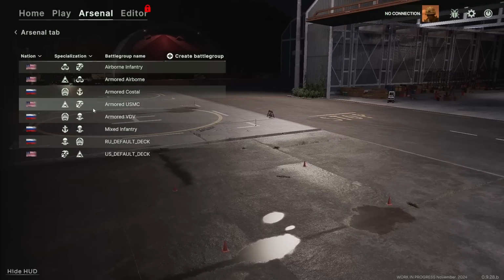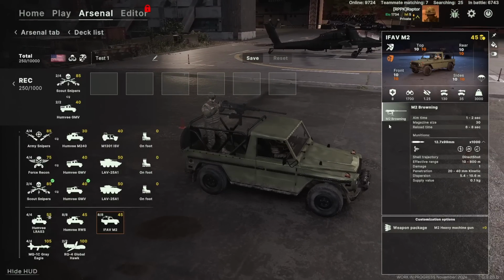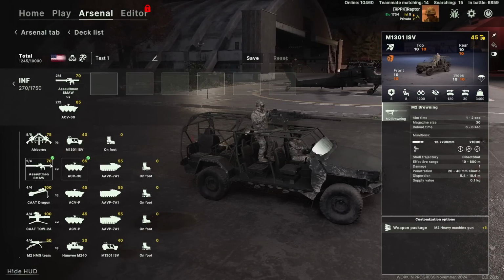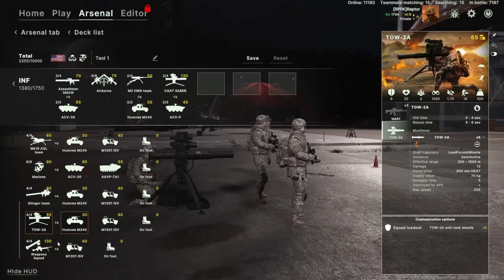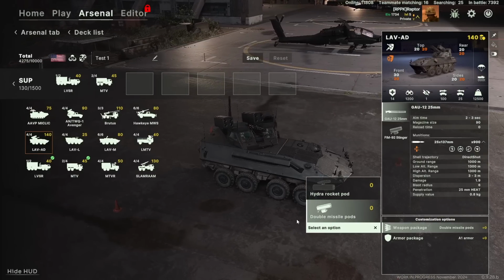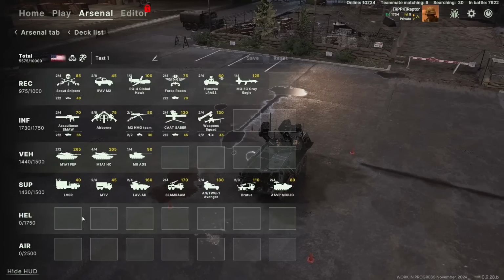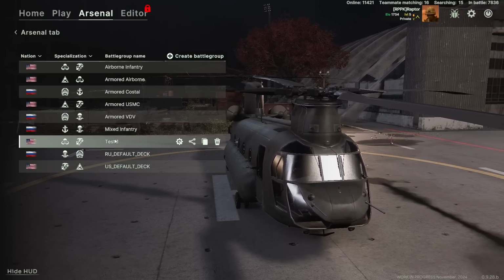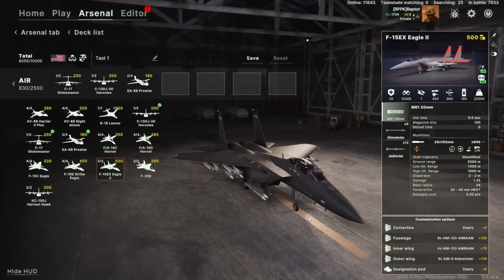AMERICAN UNITS - ALL NEW AIRBORNE | Battlegroups Tips & Tricks - | BROKEN ARROW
Channel Guidelines
1. Be kind, civil & respectful to all & English only in chat & comments
2. No constant backseating, spamming, copy paste, or all caps
3. Read the title, description & review thumbnail for details